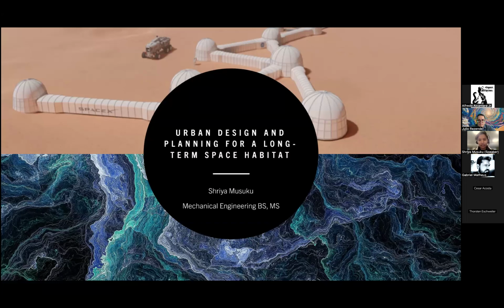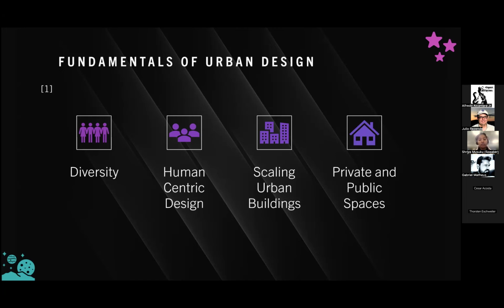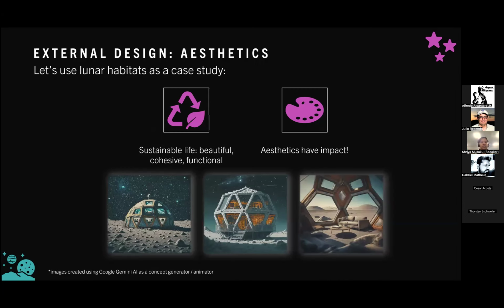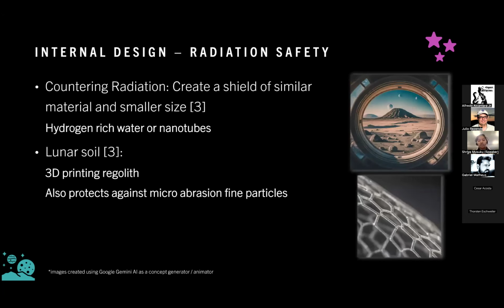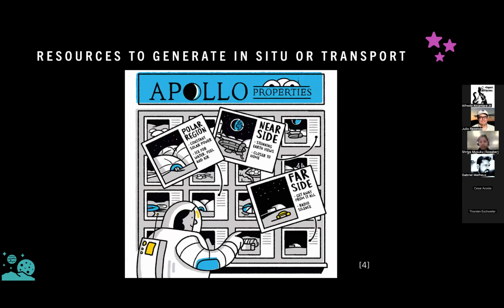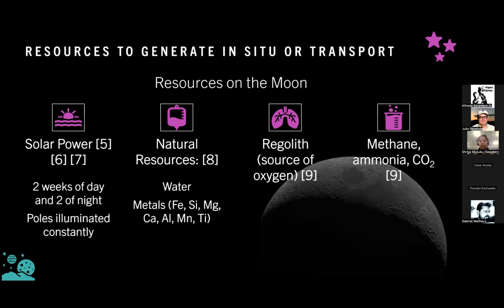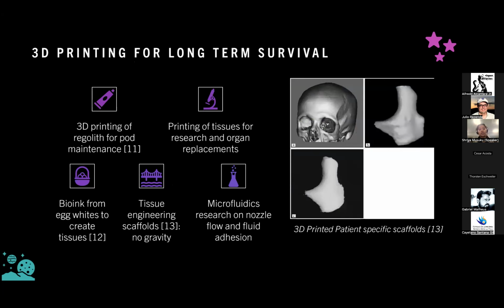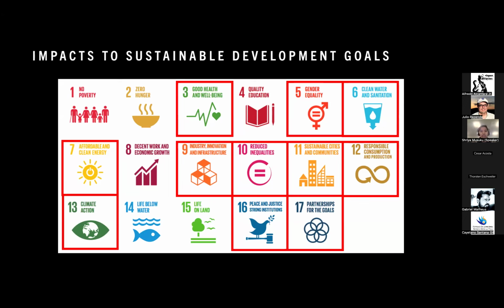Urban Design and Planning for a Long Term Space Habitat - Shriya Musuku. - Space Habitat Event 2024